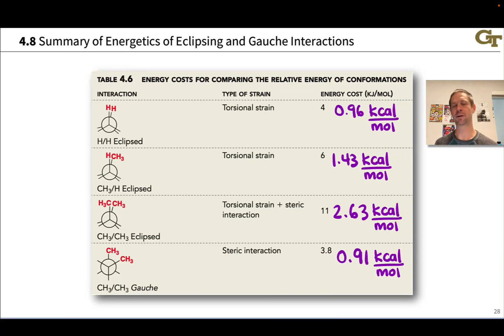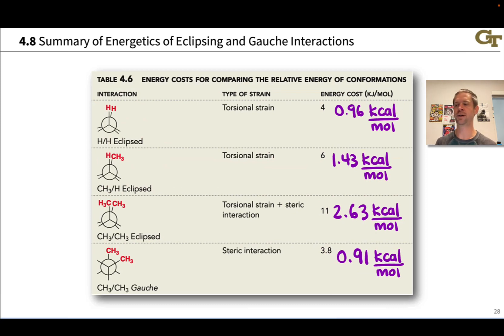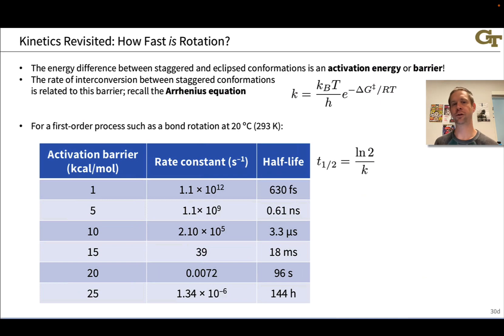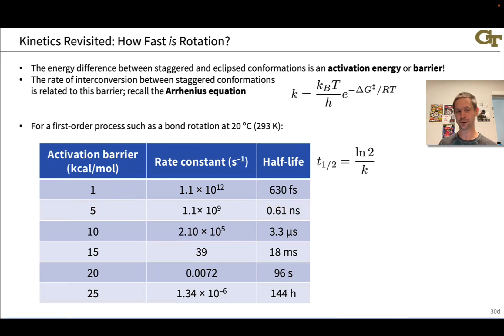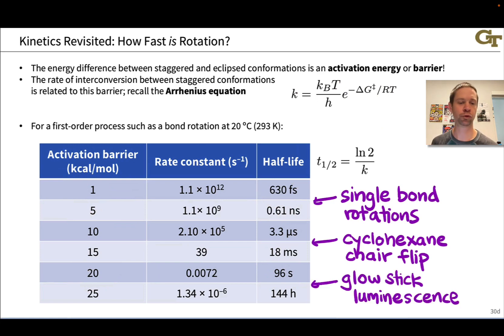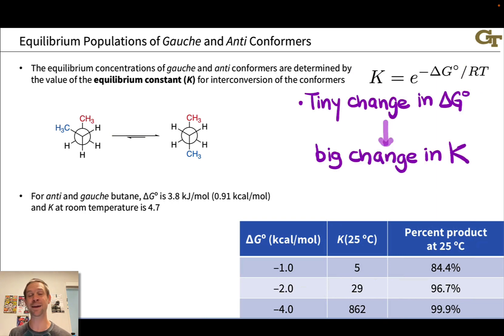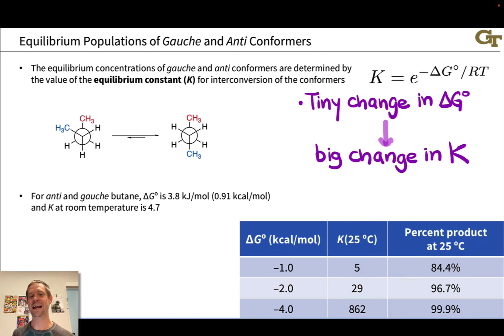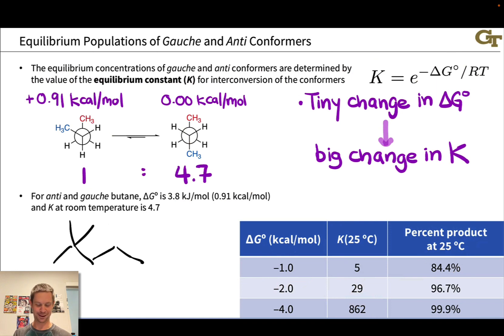Kinetics and Thermodynamics of Conformational Change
00:00 Introduction
02:02 Activation Energy and Rate
05:11 Free Energy Gap and Equilibrium Constant